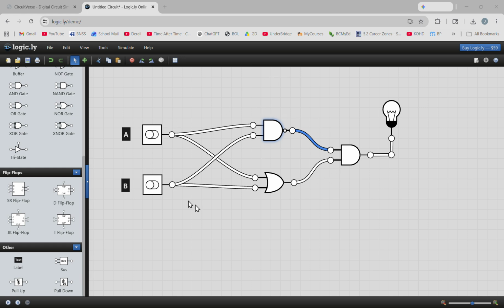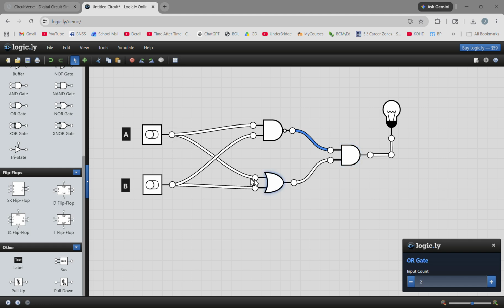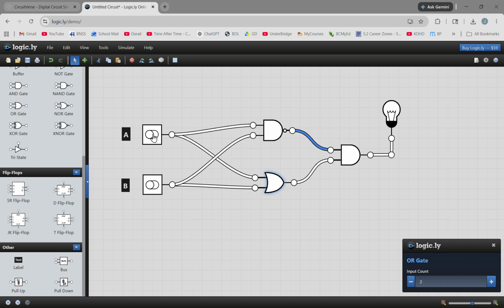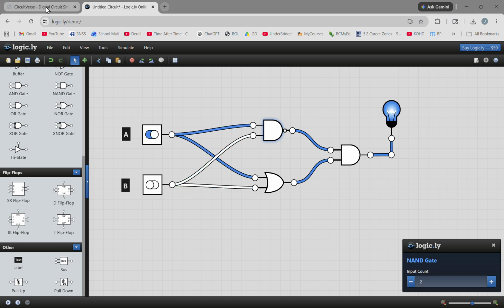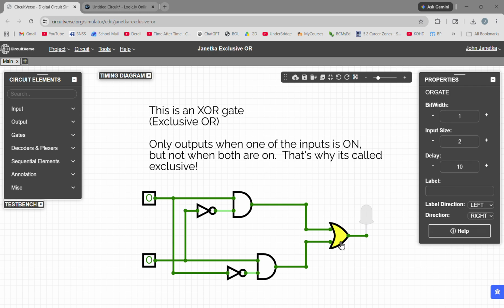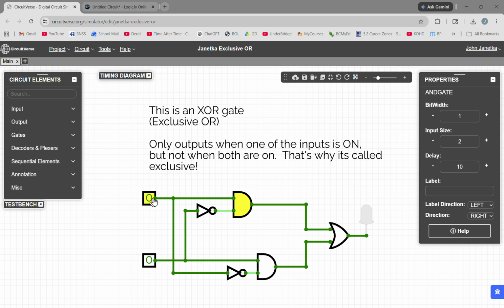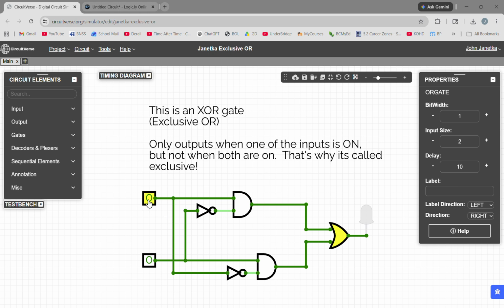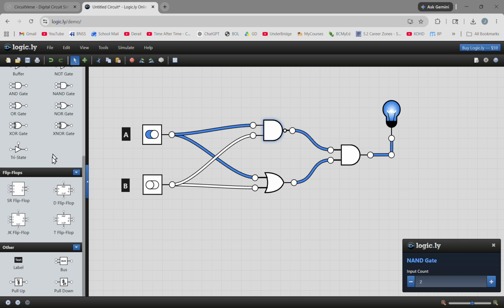Making XOR Gate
How to make XOR Gate out of more basic gates.